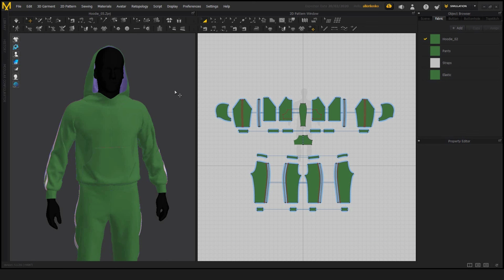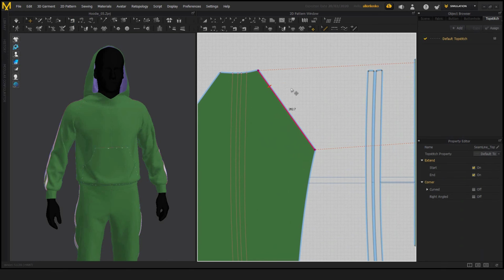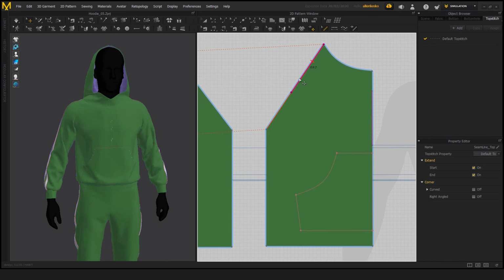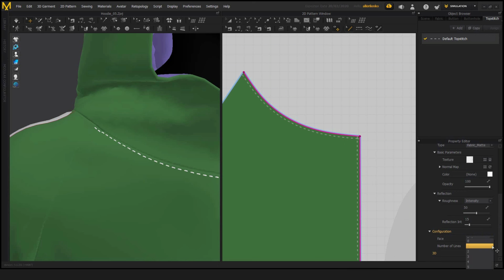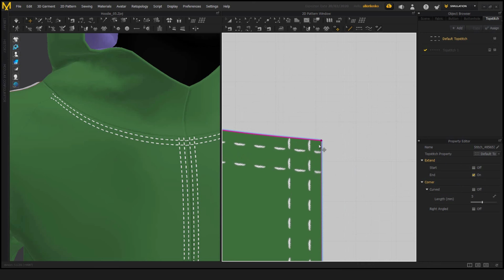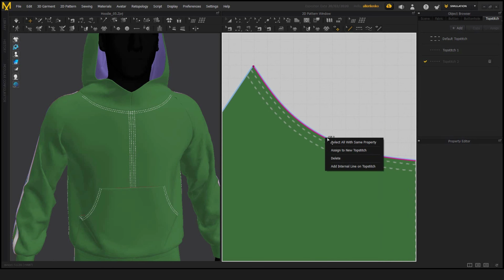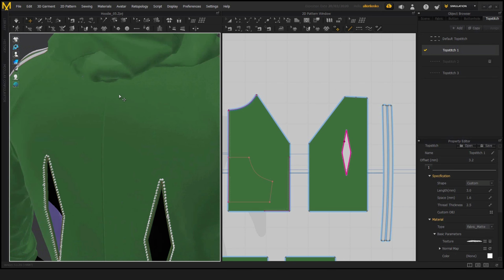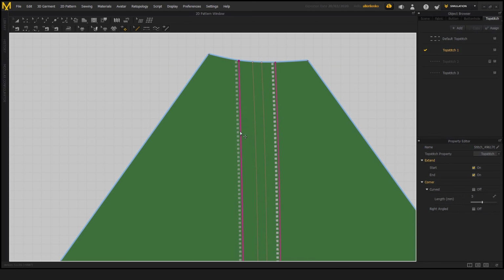Becoming An Expert In Marvelous Designer: 31, Stitches